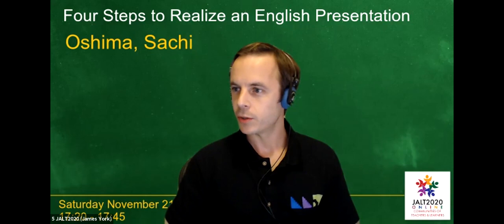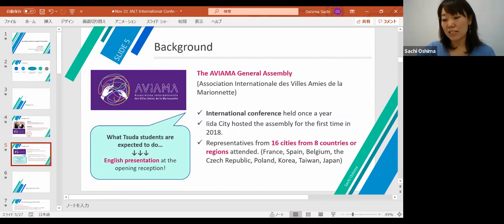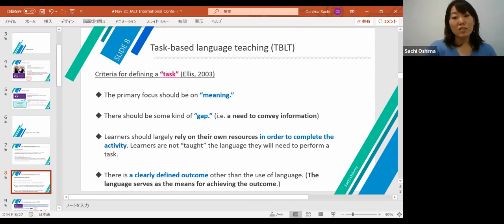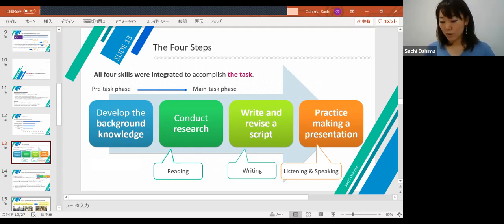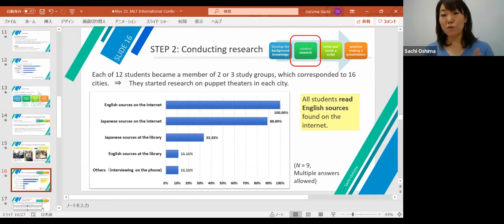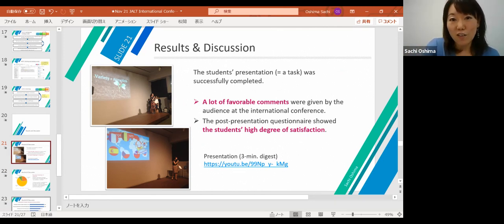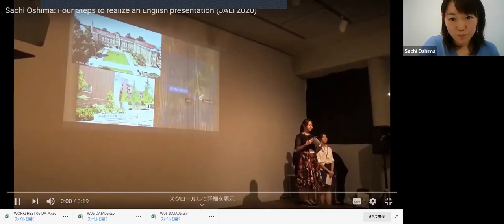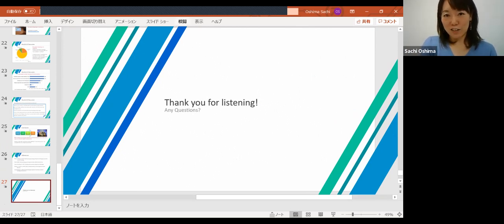Sachi Oshima: Four Steps to Realize an English Presentation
Saturday, November 21, 17:20-17:45

Task-Based Learning (TBL) College & University Education Practice-Oriented Short Workshop

Twelve university students made an English presentation to introduce various puppet theaters around the world at an international conference. In order to realize this English presentation, the teacher employed Task-Based Language Teaching (TBLT) and introduced four steps for the students. This presentation reviews the process of these four steps and examines the changes in the students’ attitudes, behaviors and awareness.